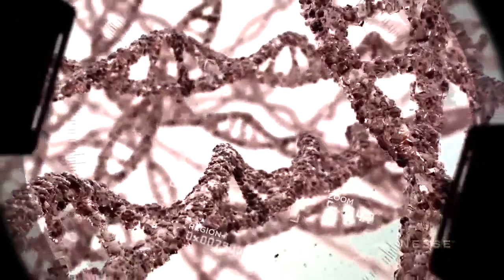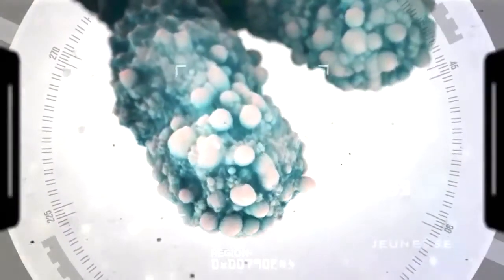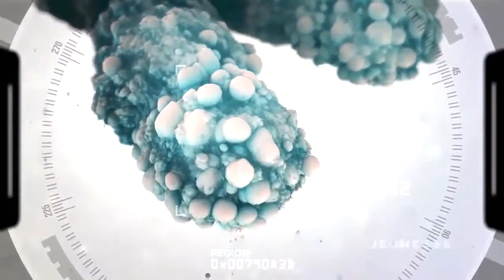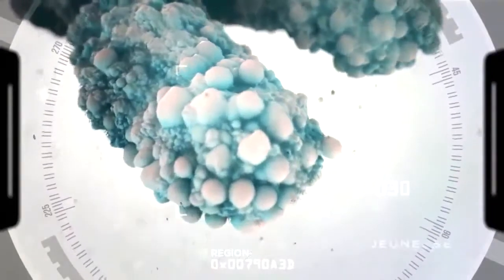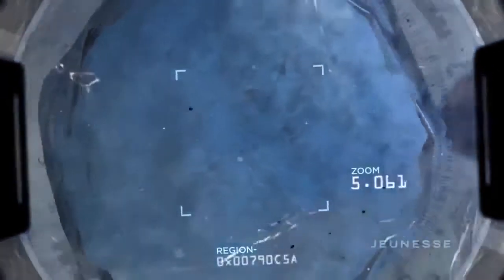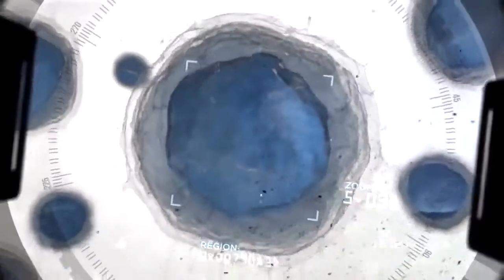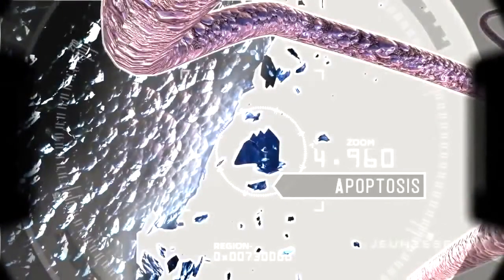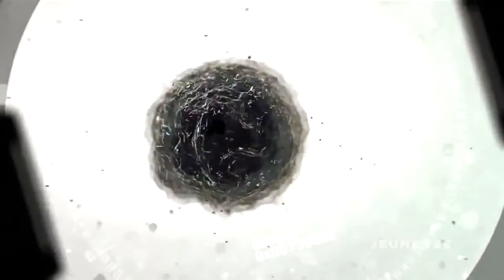FINITI™ | Jeunesse United States | Cellular Aging Ends Here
FINITI™ contains a unique blend of ingredients and is Jeunesse's most advanced supplement to date. A proprietary blend, FINITI contains a unique combination of fruit and vegetable extracts.
60 capsules per bottle.

No Artificial Colors or Preservatives.

Contains no eggs, fish, shellfish, dairy, peanuts, tree nuts, wheat or soy.

Ingredients

Astragalus Root Extract
Coenzyme Q10
Fucoidan Extract, Purslane Extract and Beta 1,3/1,6 Glucan
Trans-Pterostillbene (Pteropure®)
Pomegranate Extract
Mixed Tocotrienols and Tocopherol Complex (Palm Fruits)
Quercetin
N-Acetyl Cysteine
L-Carnosine
Turmeric

FINITI™ Single Bottle
$144.95     $108.95 Jeunesse Preferred Price:
FINITI™ contains a unique blend of ingredients. FINITI™ is Jeunesse's most advanced supplement to date. Contains no artificial colors or preservatives.
SIZE: 60 capsules per bottle, 1 bottle

Register as a Preferred customer and save money on your purchases in the
followlink: